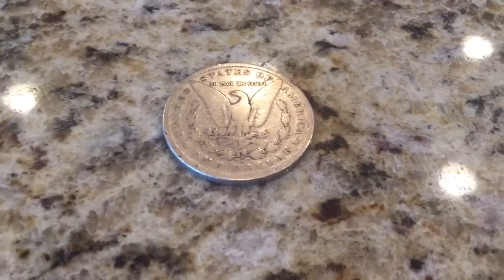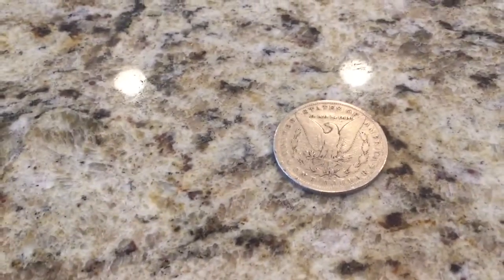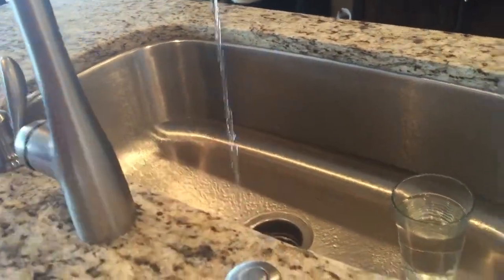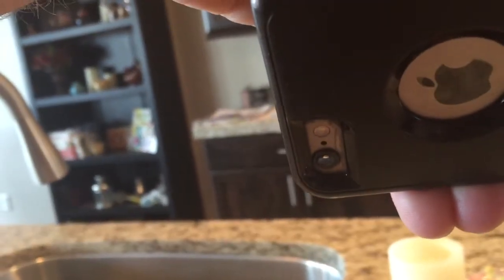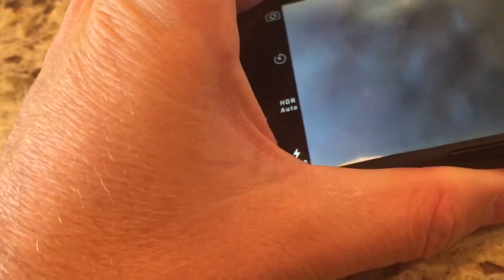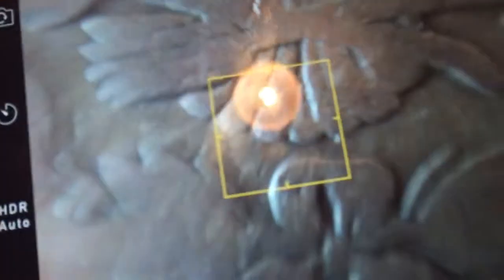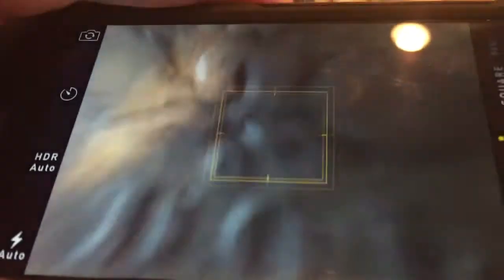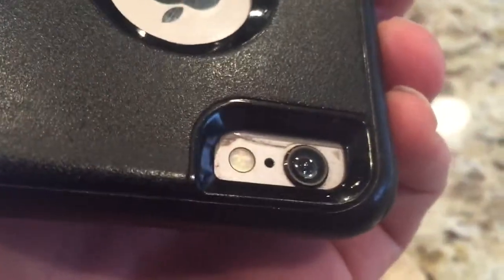Turn your smart phone camera into a magnifying glass!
This is a neat trick to turn your phone into a magnifying glass! Could come in handy if you get a sliver or need to see small details